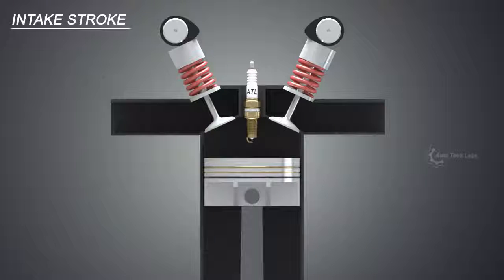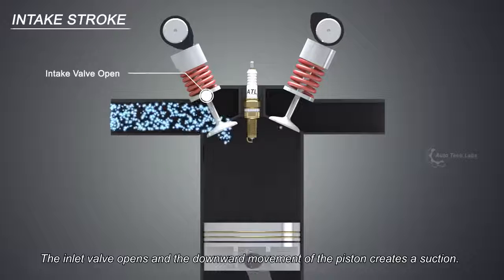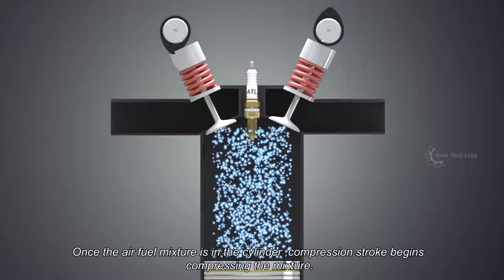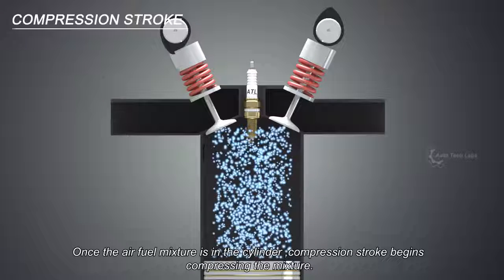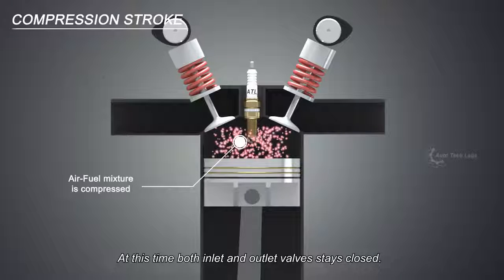How a car engine works HD